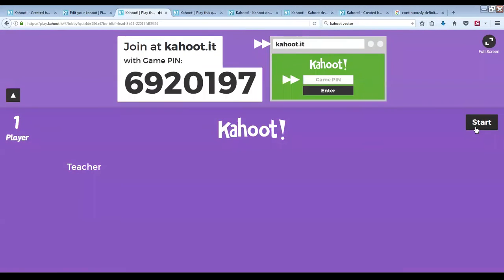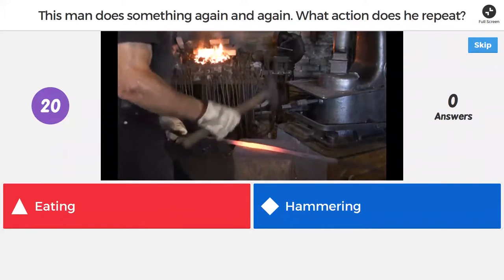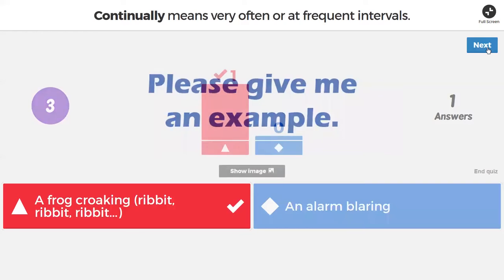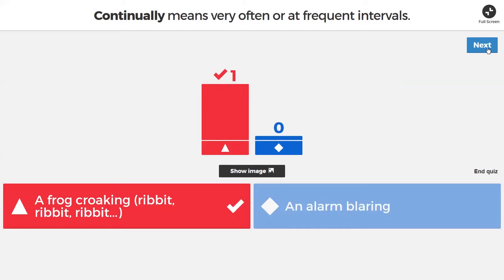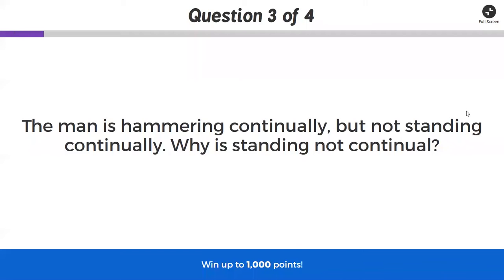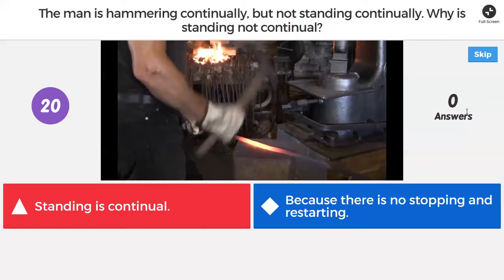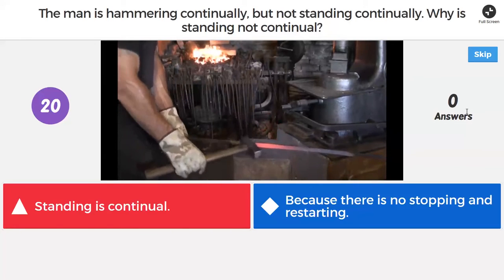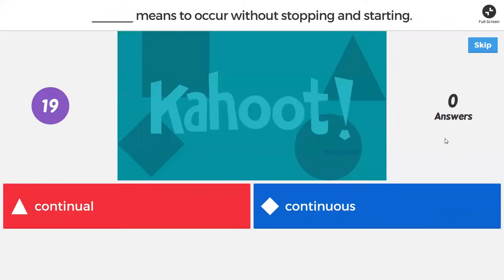04 Making the Kahoot Intuitive Part 2 Section 1 Intuitive Kahoot 3